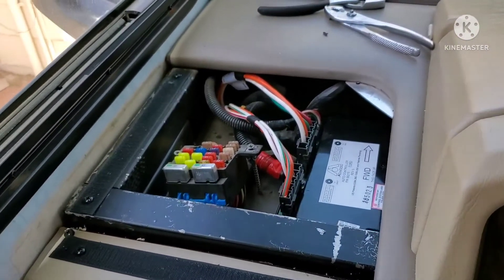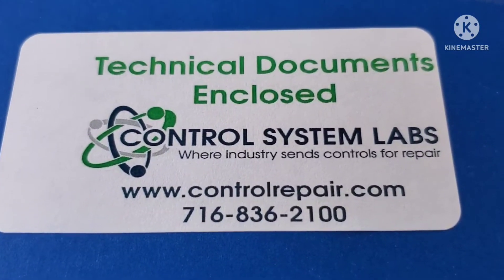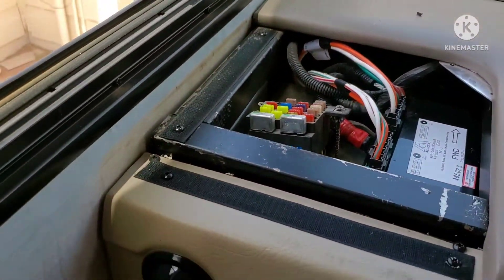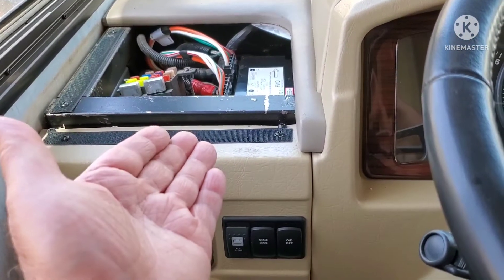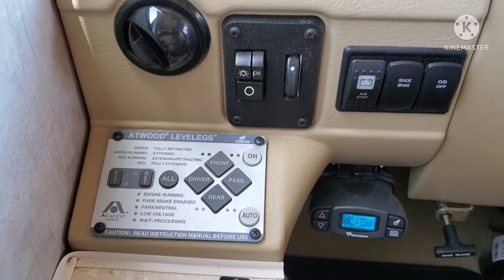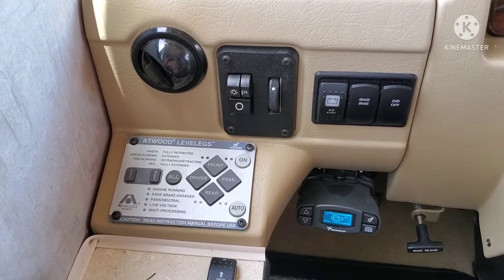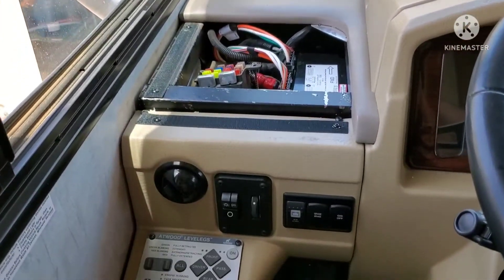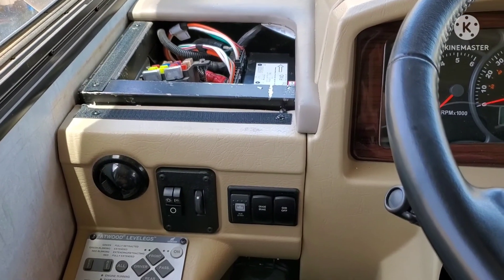Atwood levelegs Update #2 Problem fixed??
Thanks to the help of the technician from Control systems I got my system working. no telling if my Left front leg problems will return. O had no power to any legs when I started. now I can run them from key pad.